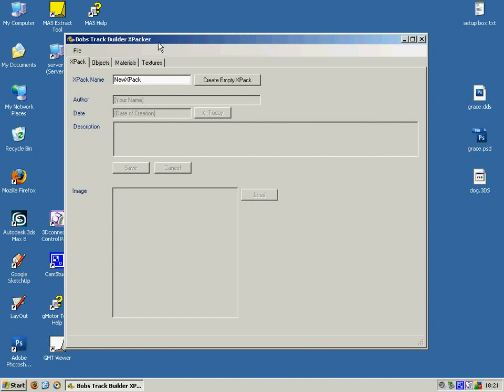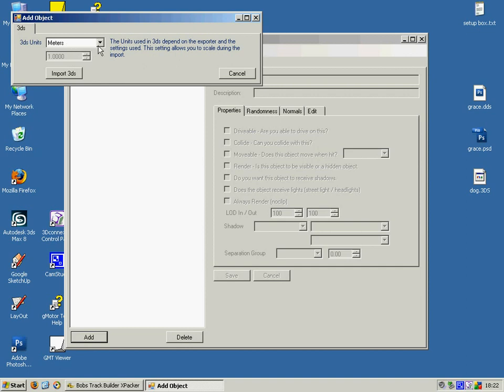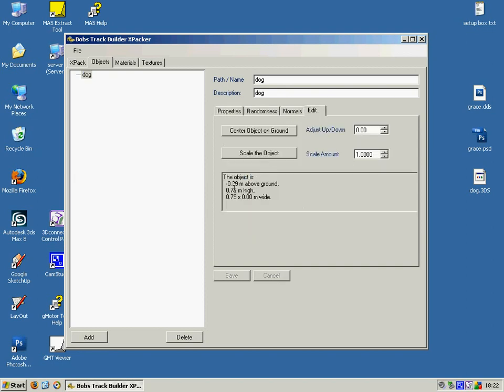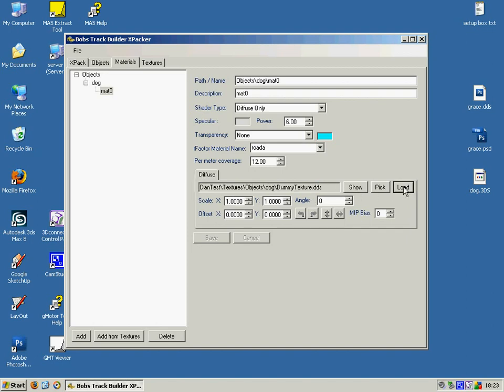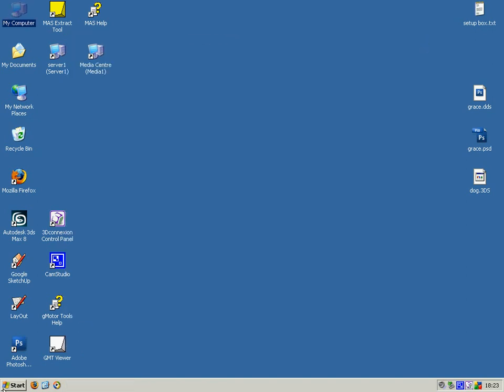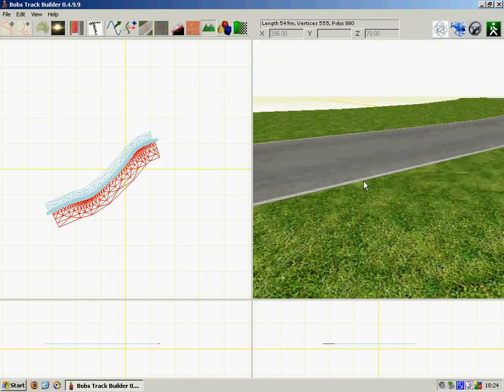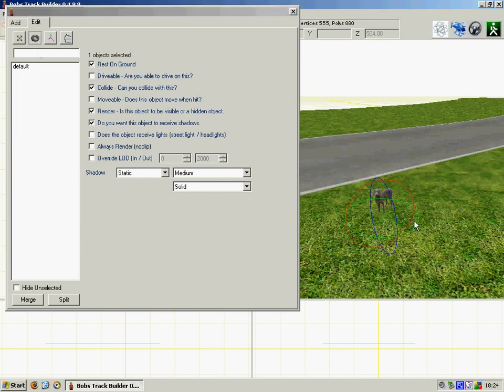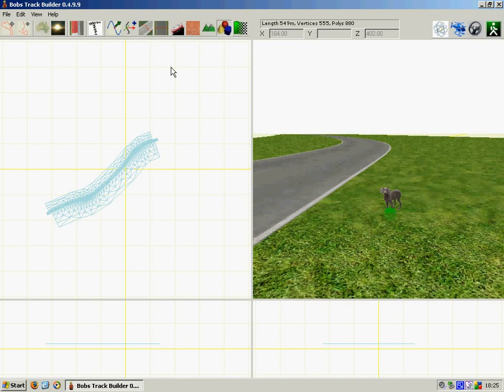Texture into BTB - Part 3 (Bobs Track Builder)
Part 3 of 3 on how to get a simple, flat, transparent texture into Bobs Track Builder, a utility for creating tracks for the PC games rFactor and Richard Burns Rally.

This final part shows the importing of the object and texture into BTB itself, including the use of the XPacker utility to make the XPack, and BTB for the track creation aspect. This was done on an early beta (4.9.x) of BTB so some aspects may differ to the most recent release.